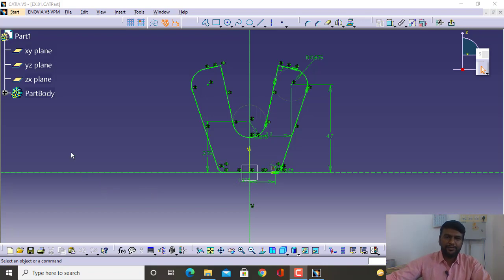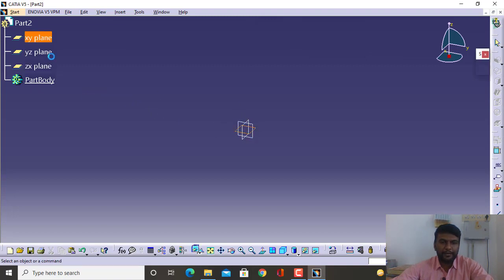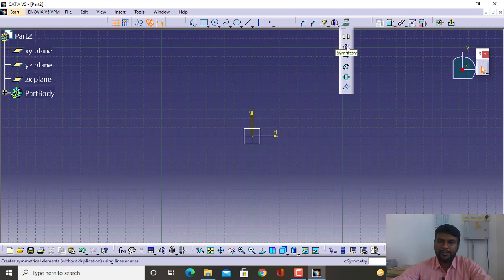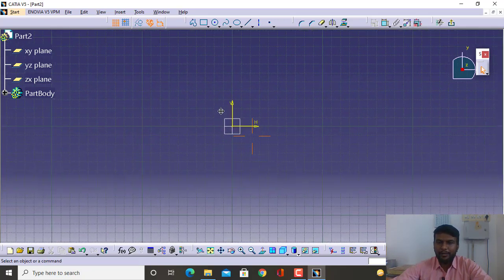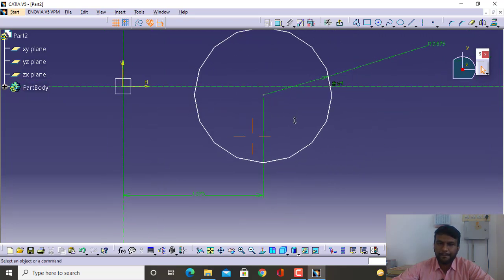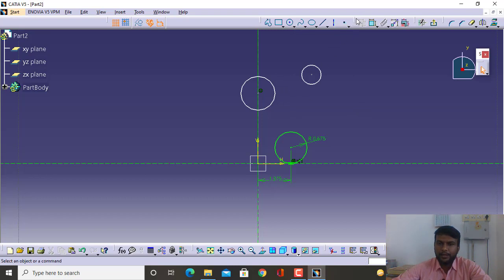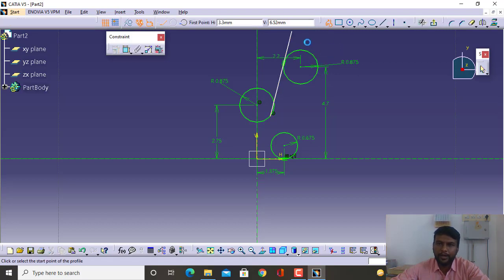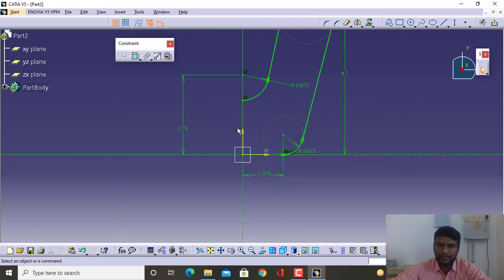CATIA_Sketching_ Ex 01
Video shows some of sketching with an example